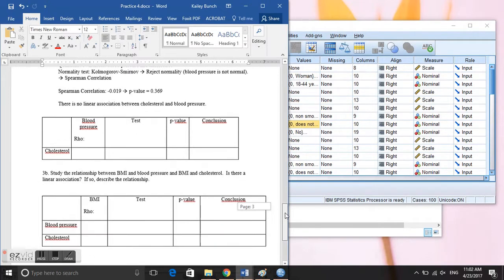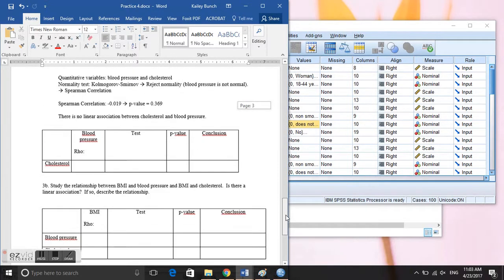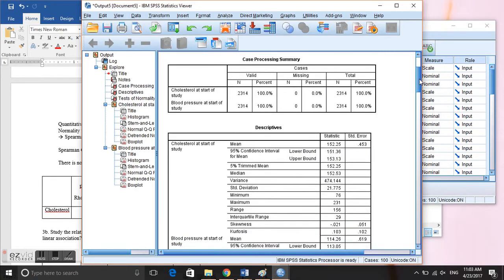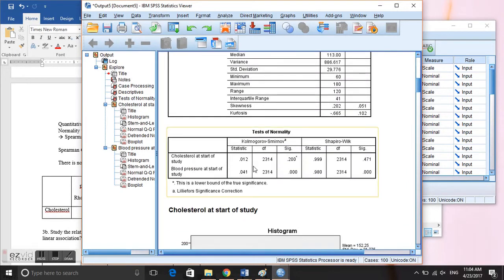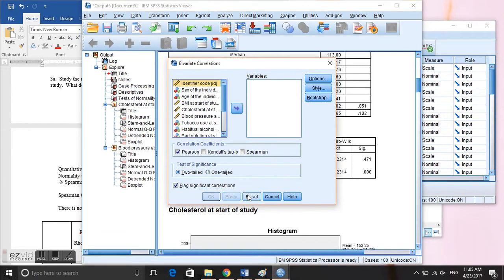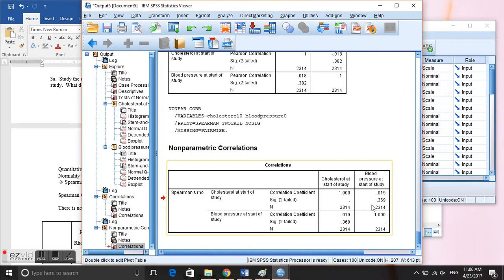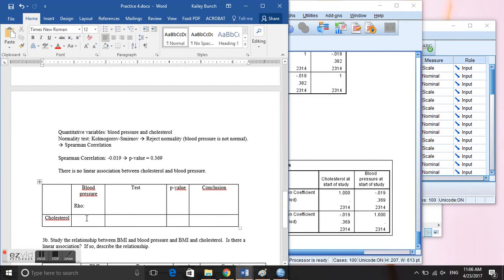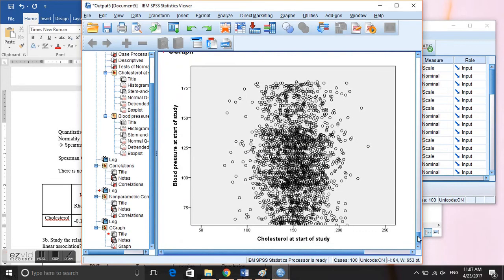Pearson's and Spearman's Correlation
Pearson's and Spearman's Rho for two quantitative variables